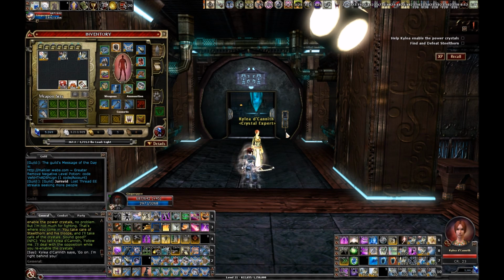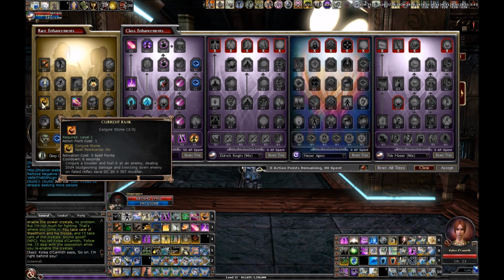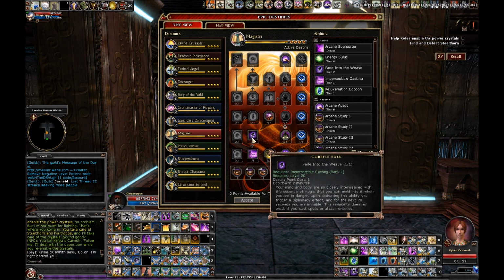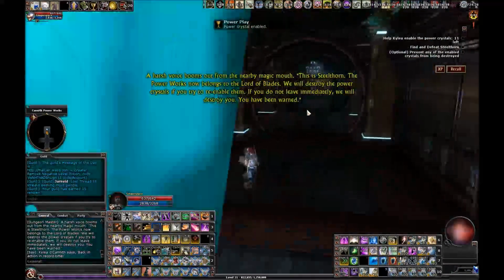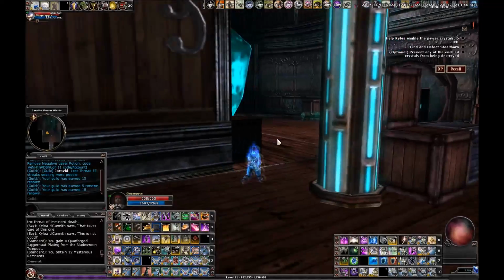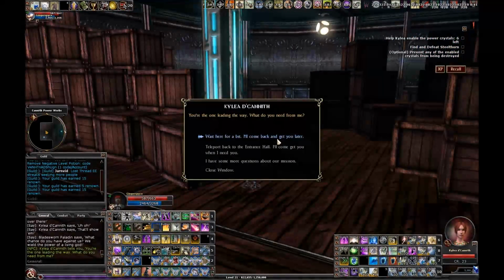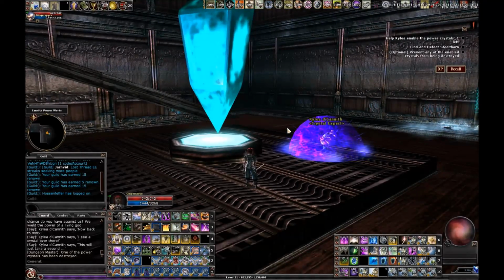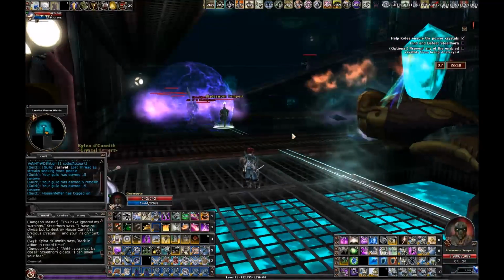Gingergnome ep. 5: Level 21 Elite Power Play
Episode 5 of Gingergnome!

This series is a video documentary of Gingerspyce's 3 Deep Gnome lives.  It is about the fun and adventure of playing through Deep Gnome, it is not intended to be a guide.

Deep Gnomes are brand new to DDO and this series shows the first time I've ever played them and I will be doing some classes that take me out of my comfort zone.  While this is definitely not a guide, I will try to make things informative, as I do with most of my videos! :-)

In this episode I solo elite Power Play.

This episode is life 1, level 21, pure wizard!